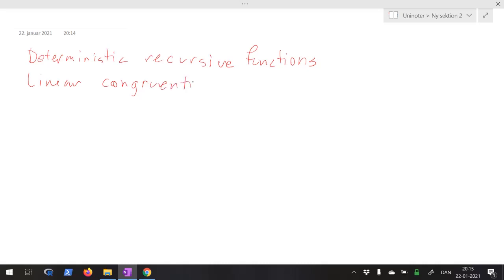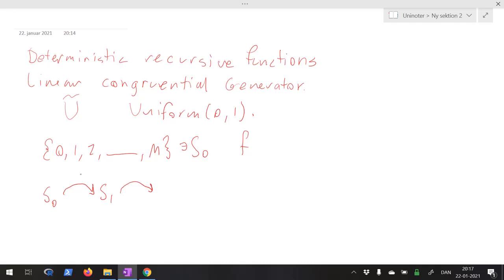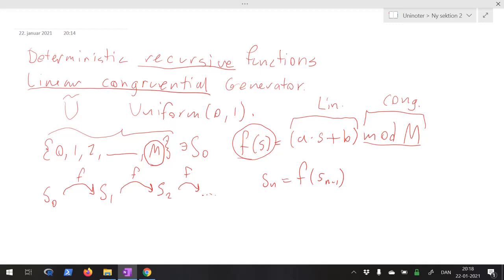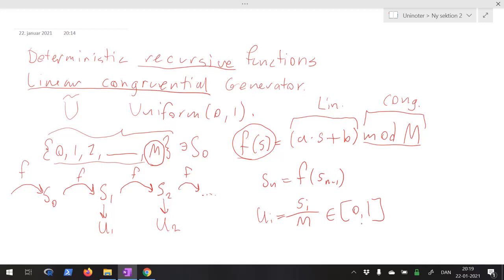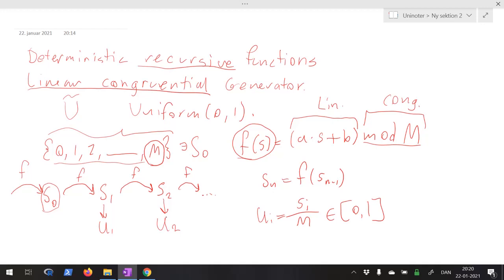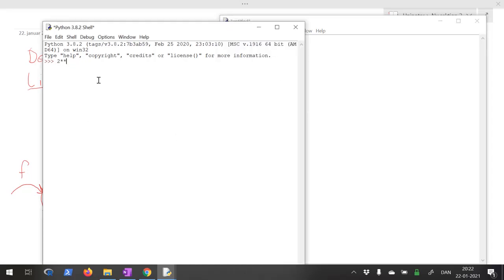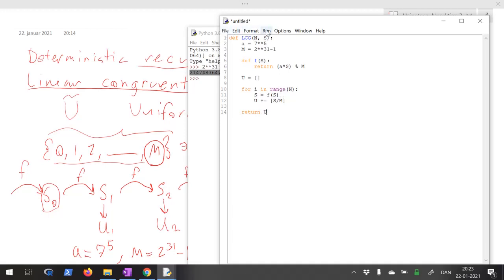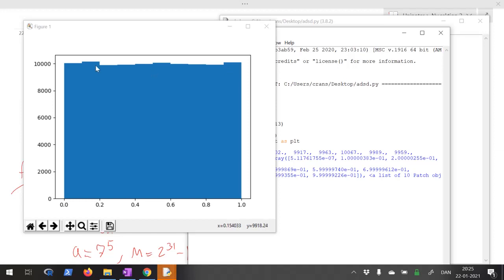The Linear Congruential Generator (Theory and Python implementation)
Chapters:
0:00 Theory
6:53 Python

In this video I will explain the main ideas behind the linear congruential generator. I will also implement a very simple example in Python.